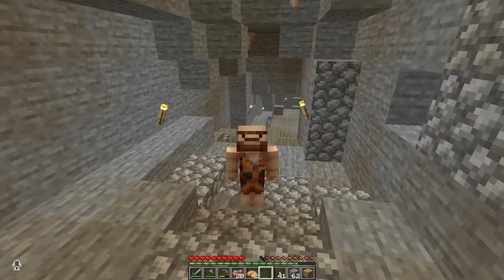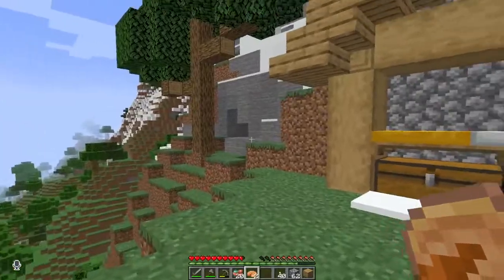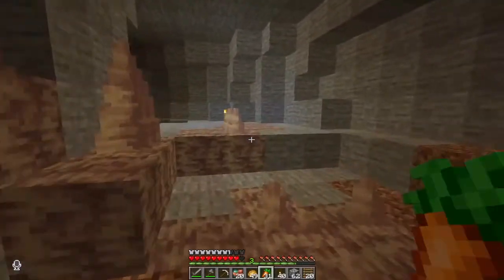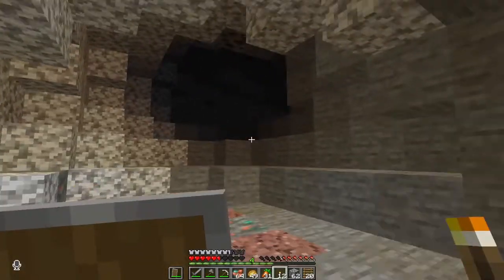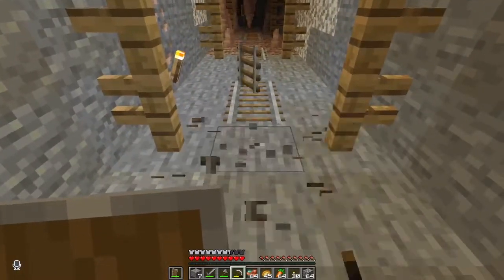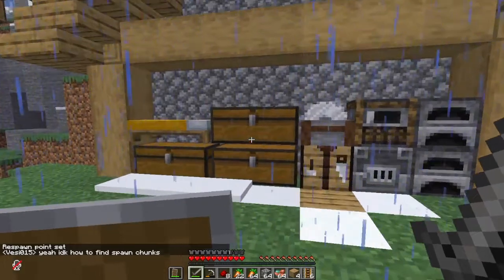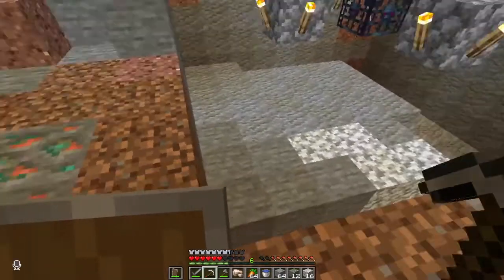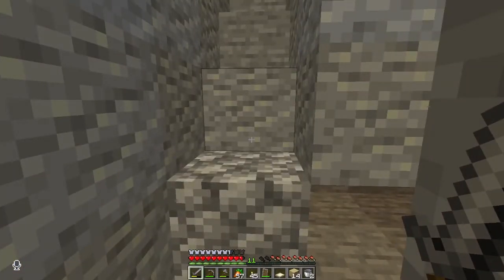The Most Beautiful Seed and Skeleton Spawner | Shroomcraft 01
Please watch till the end for a tutorial on how to build a skeleton spawner xp grinder!